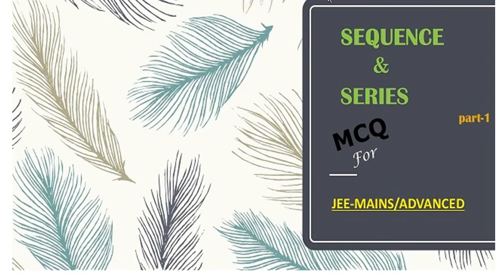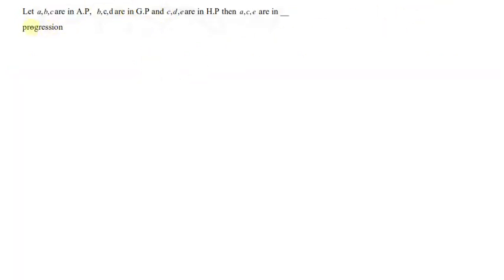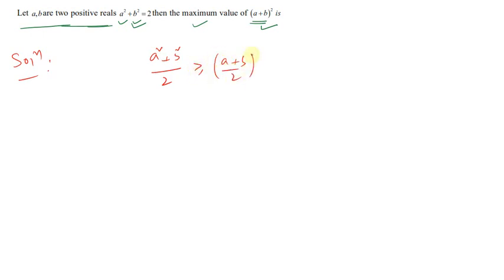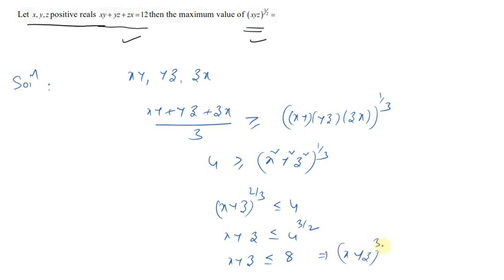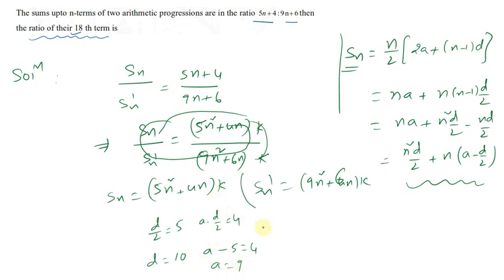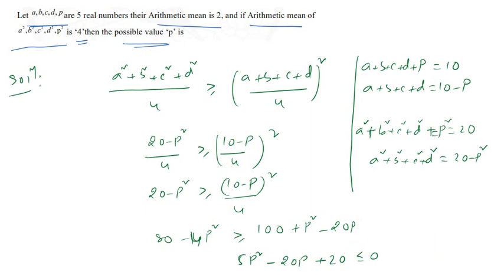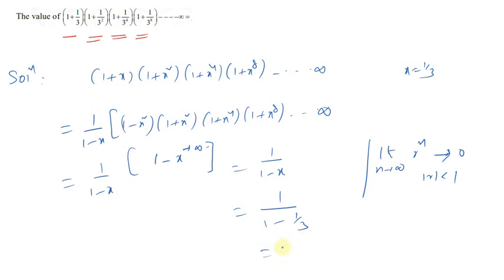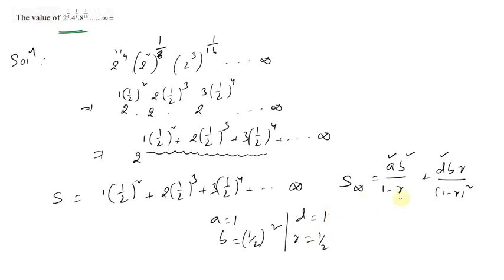SEQUENCE & SERIES important questions for JEE Main/Advanced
Important questions in SEQUENCE & SERIES .Last minute preparation strategy-JEE Main.